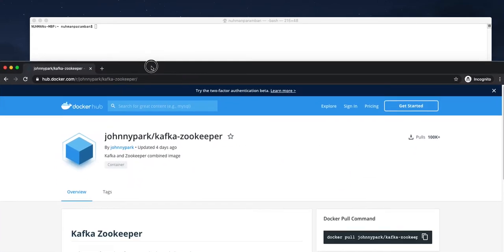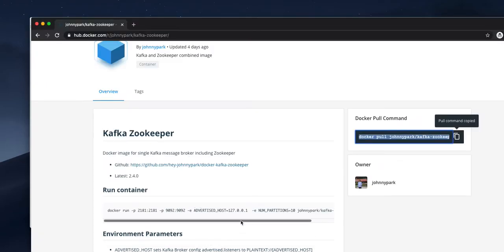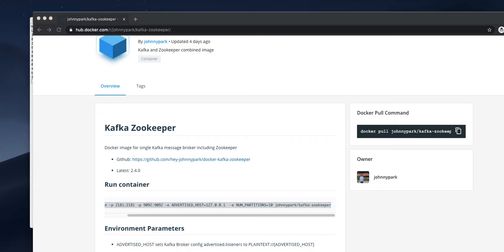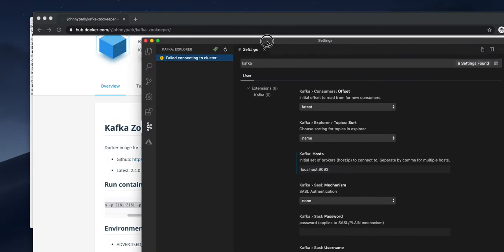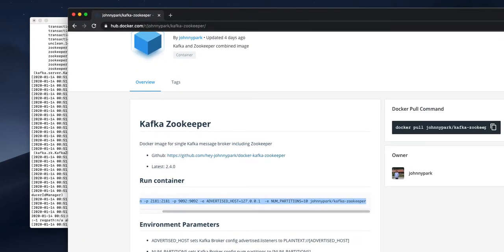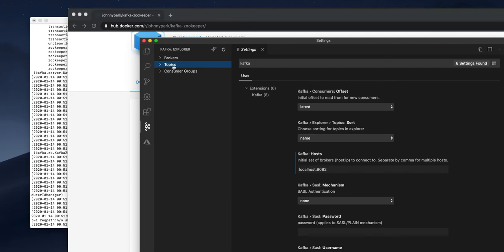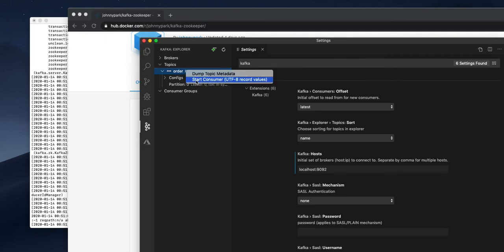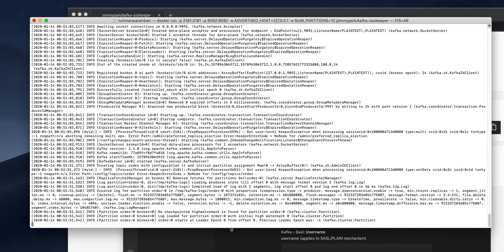Creating a Kafka Docker instance in one minute and accessing that via Visual Studio Code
Run with docker run -p 2181:2181 -p 9092:9092 -e ADVERTISED_HOST=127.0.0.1  -e NUM_PARTITIONS=10 johnnypark/kafka-zookeeper

Starting Visual Studio code kafka extension
creating a topic